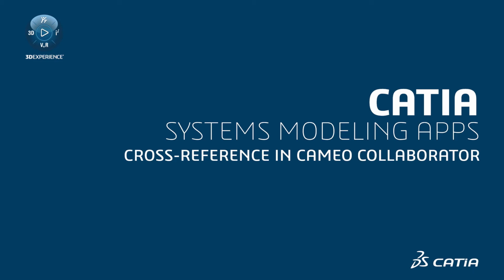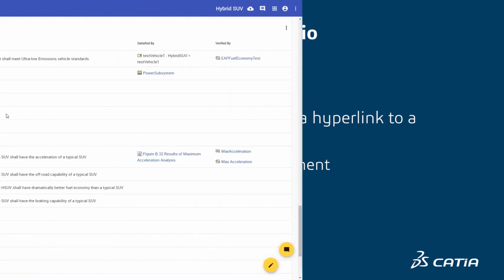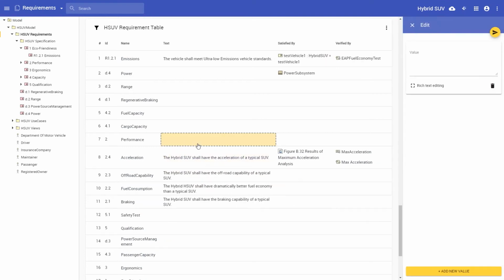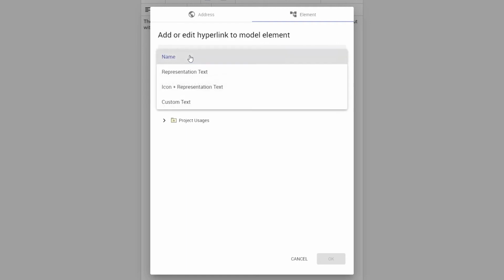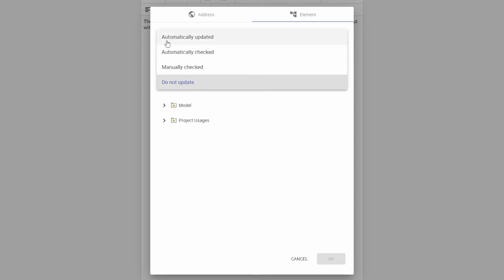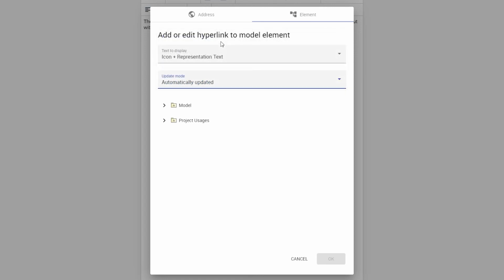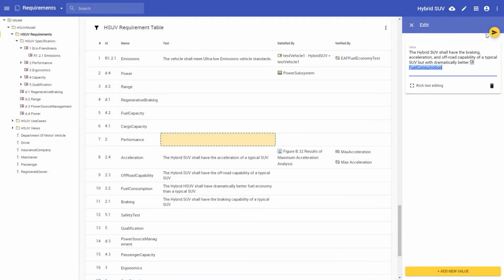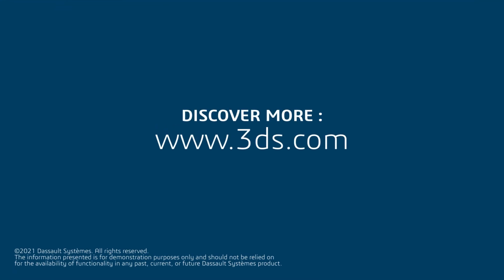Cross-Reference in Cameo Collaborator | Available from 2021x Refresh1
Cross-Reference in Cameo Collaborator